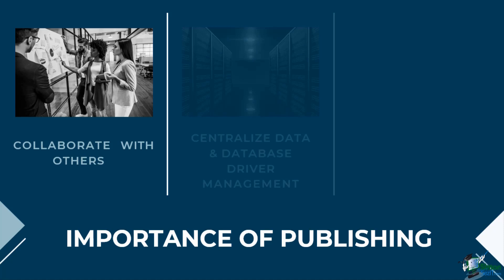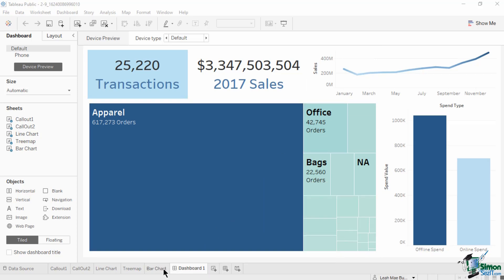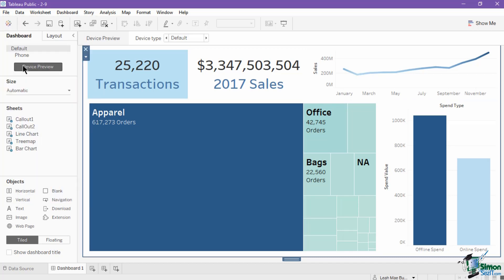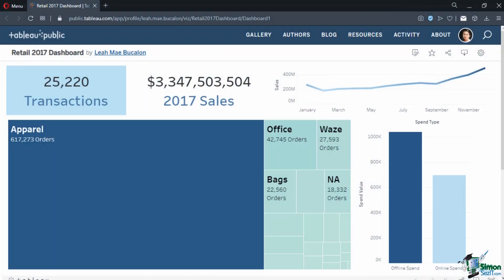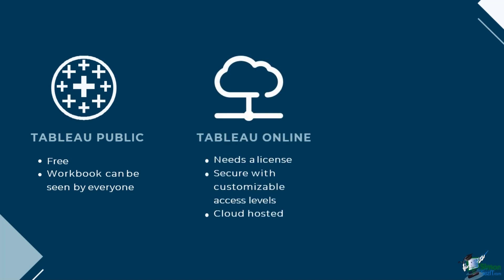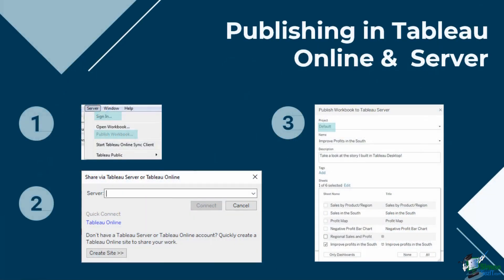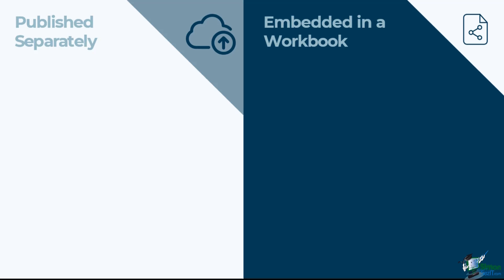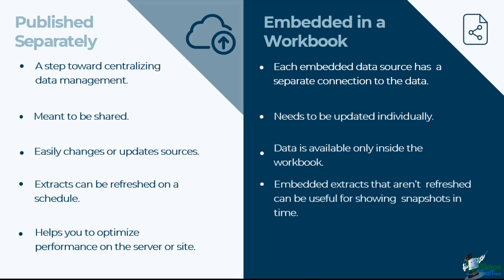Sharing and Publishing a Tableau Workbook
In this tutorial, we discuss how to share or publish Tableau workbooks or dashboards with a step-by-step walkthrough.

We discuss the importance of publishing and then demonstrate how to publish a workbook in Tableau Public, including how to optimise the workbook for sharing and the settings available within Tableau Public. We also cover the differences between publishing on Tableau Public, Tableau Online, and Tableau Server. If you’d prefer to simply export your dashboard as an image, EMF, or PDF, we explain how to do so. Finally, we consider if the data source should be published separately or embedded in the shared workbook.